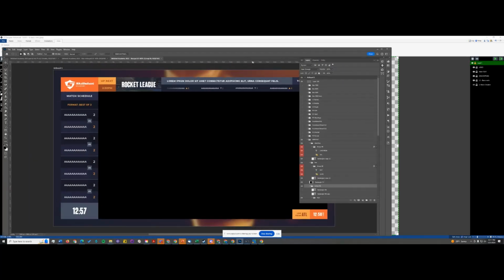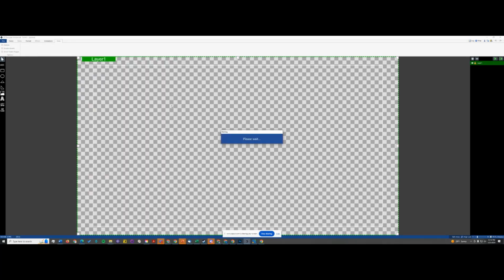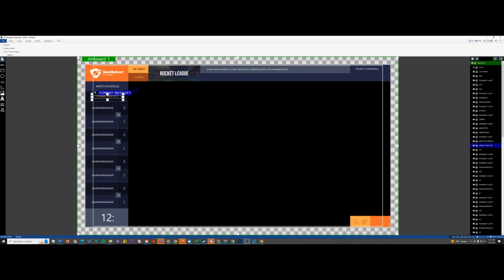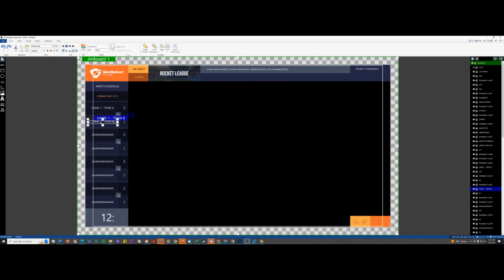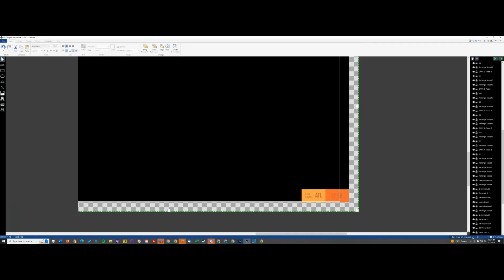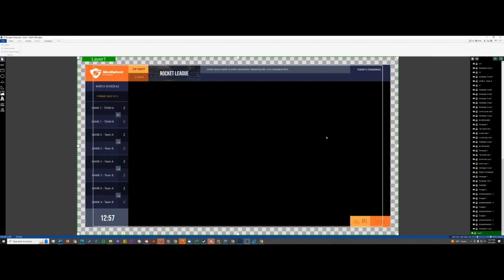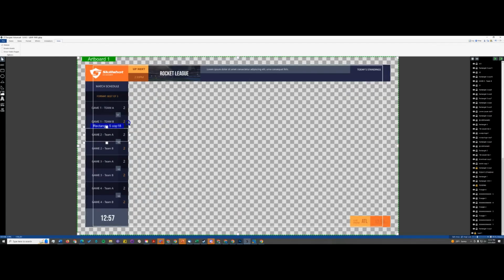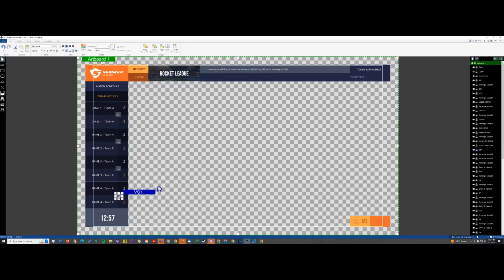VMIX - Advanced Edits The L Bar from Photoshop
More advanced concept for our package. How to pull a complete LBAR from Photoshop to GT Title Editor - and then how to edit it and build it out.